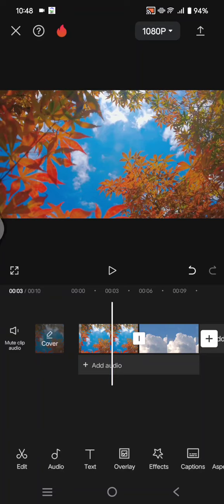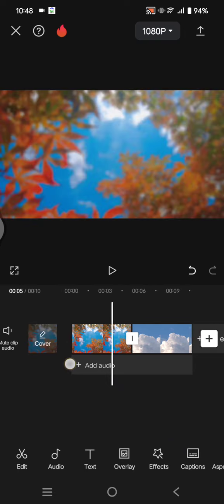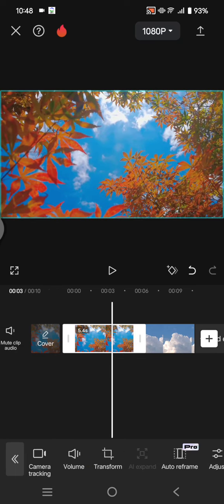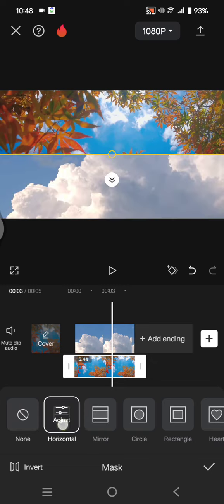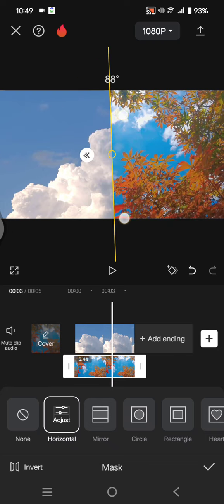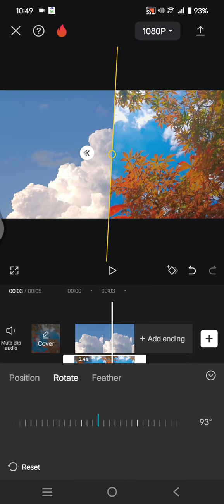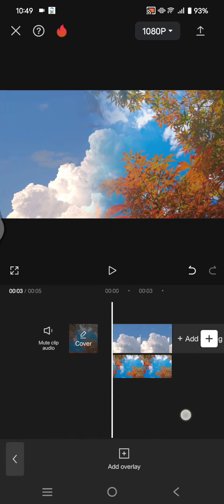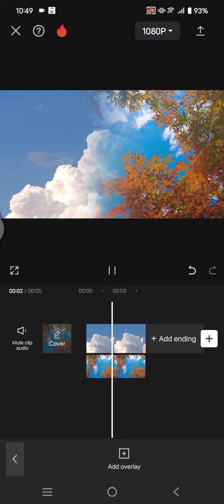❤ COMPLETE WALKTHROUGH: How to Blend Two Videos into One by Using Masking on CapCut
Want to blend two videos together? Here's how to do it with masking on CapCut